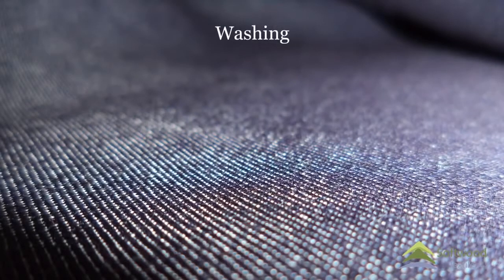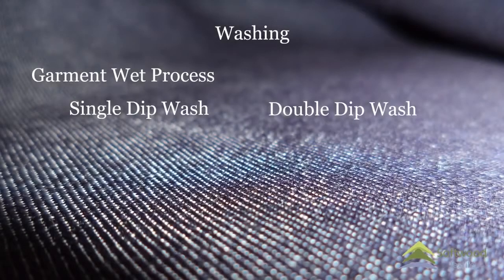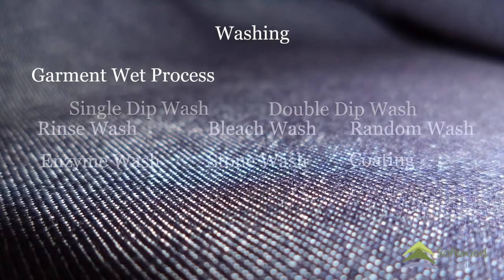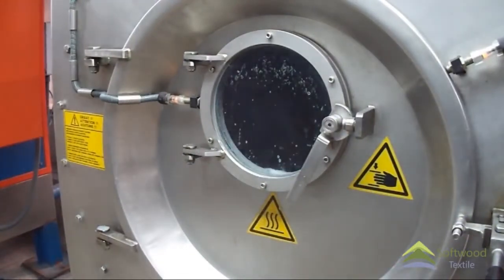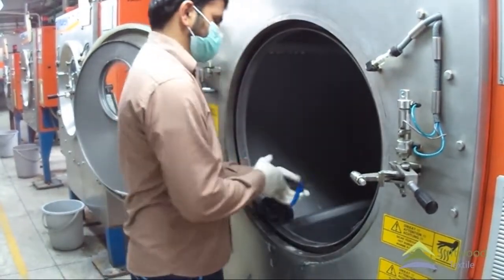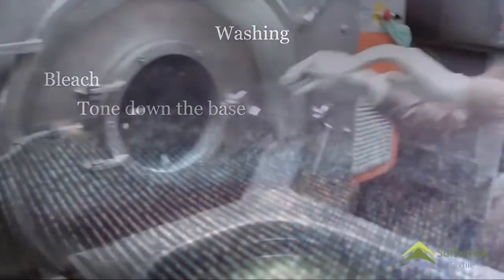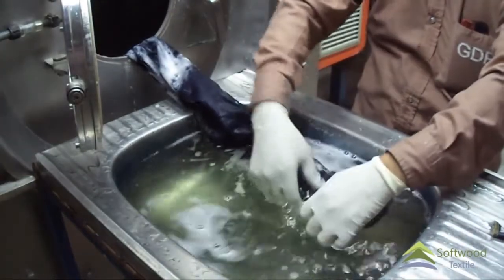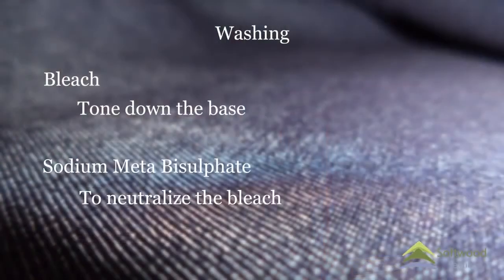Denim Washing - Complete Process Explained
The complete denim washing process explained.